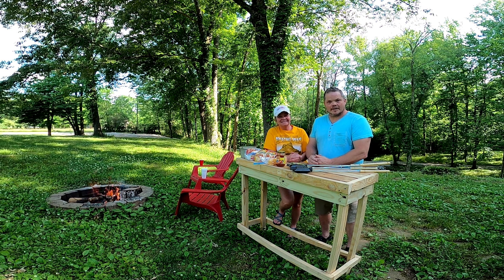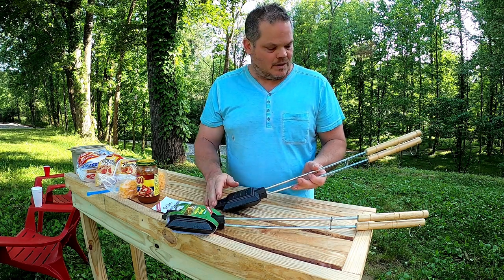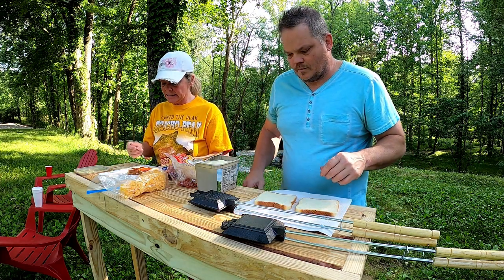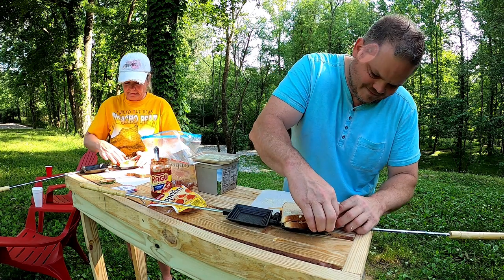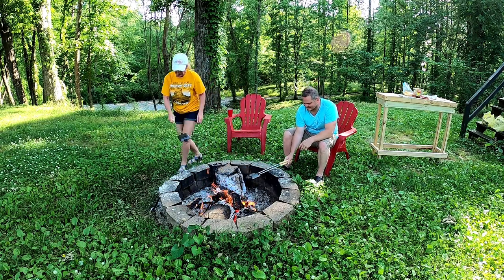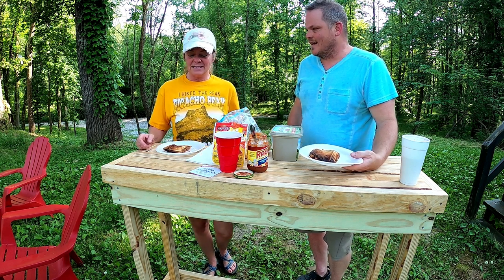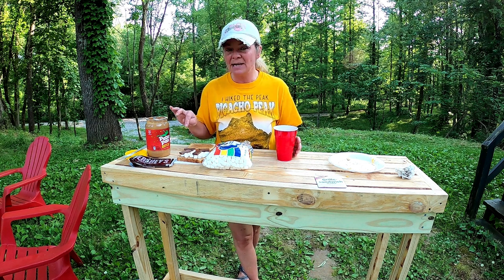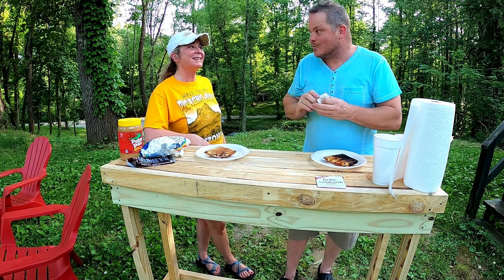Hobo Pie Pizza | Easy Campfire Recipes | Instructables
For the easy campfire pizza pie recipe you will need:
*campfire
*camp cooker (hobo pie maker, we use the cast iron)
*butter
*bread
*pizza sauce
*cheese
*and your choice of pizza toppings~ we used pepperoni and extra cheese :)

For the easy mountain pie dessert you will need:
*campfire
*butter
*bread
*peanut butter
*mini marshmallows
*four squares of a hershey chocolate bar is optional...but I highly recommend it!

*Put sandwich in your pie maker
*tear off excess bread
*put over indirect heat of your campfire
Rotate pie maker ever 30 seconds or minute and check occasionally to see if the bread is toasted to your liking. And just like that...perfect campfire pizza and dessert!